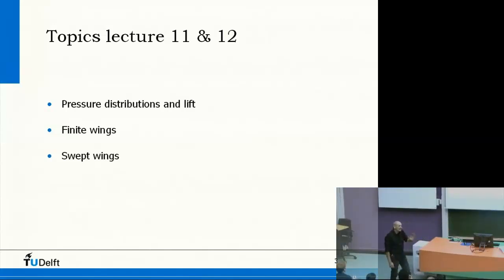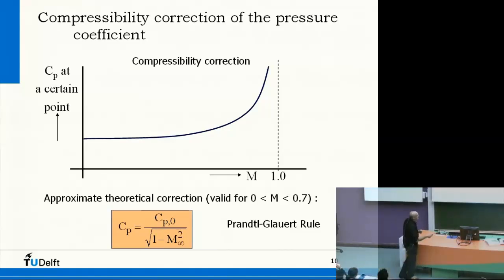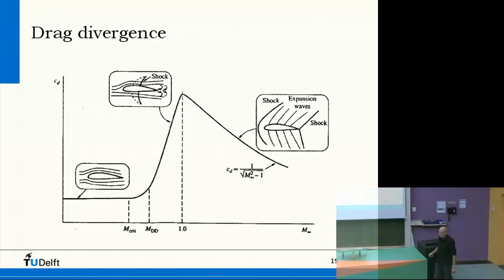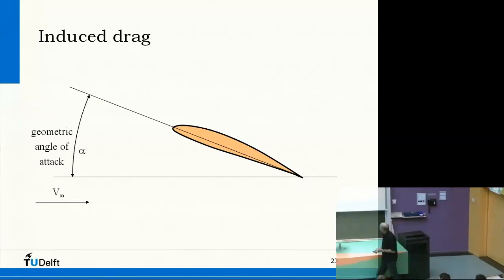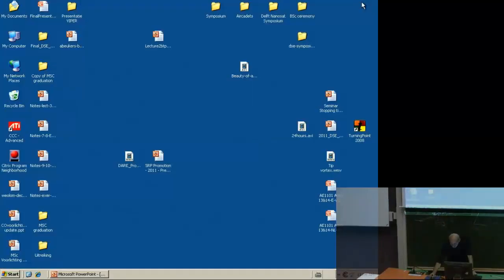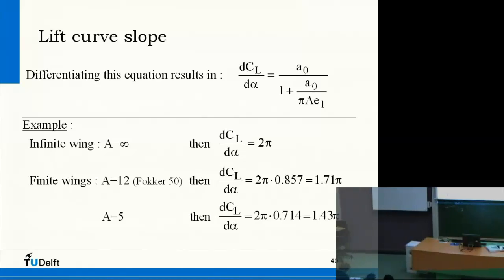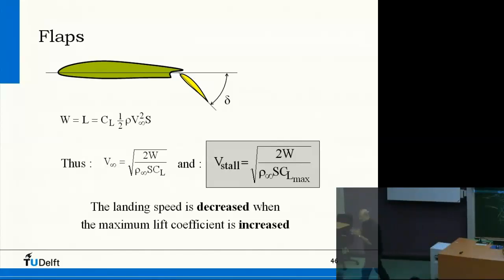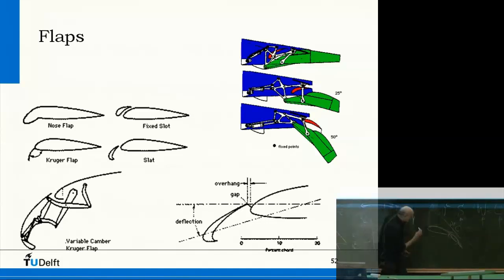Intro to Aerospace Engineering I. 16_ Aerodynamics 7_ Finite & swept wings